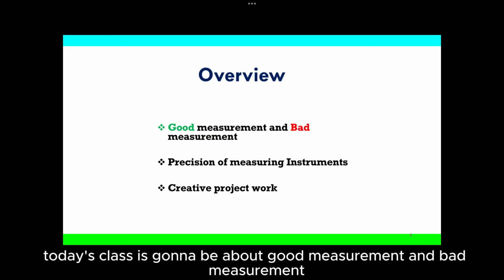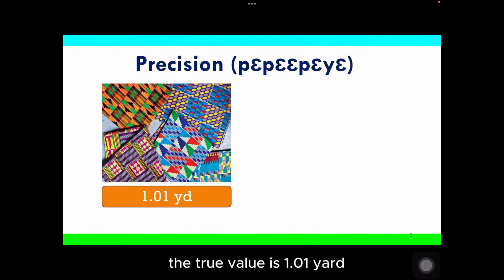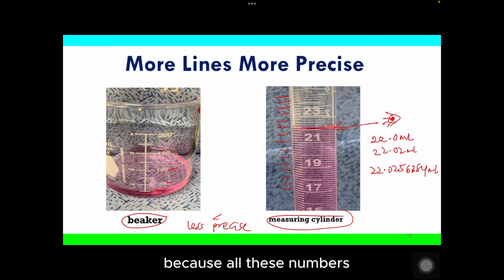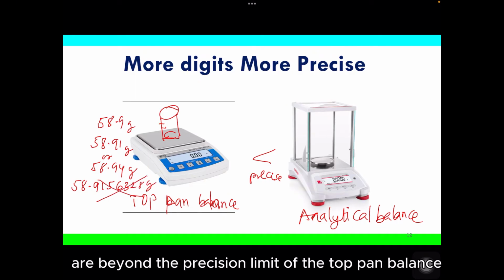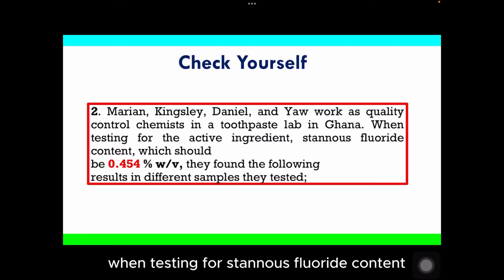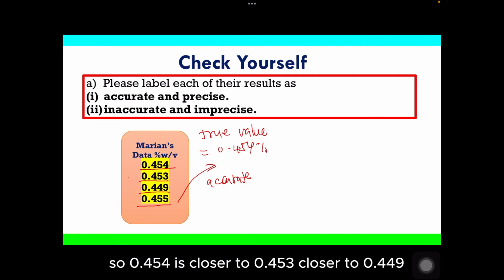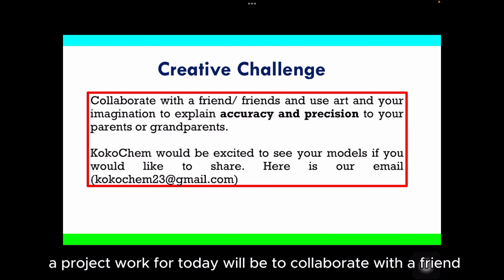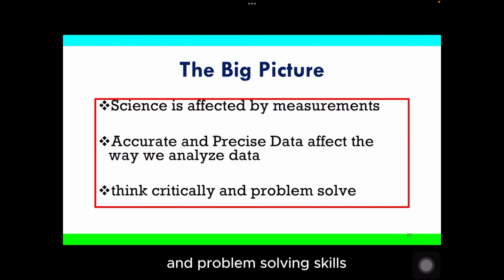Nail it: Accuracy and Precision (English)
This video covers accuracy and precision, featuring a case study of a seamstress measuring errors caused by faulty scissors. It illustrates good and bad measurements and explains instrument precision with memorable real-life examples. You'll also use critical thinking to address real-world problems and participate in a creative art project to apply your understanding and imagination

TimeCodes
intro 00:00
Overview 00:04
World thrives on Data 00:12
Data analyzes depend on quality data 00:18
Accuracy 00:26
Precision 00:56
Instrument Precision 01:13
Problems 03:09
Summary 06:38
Cast 06:40